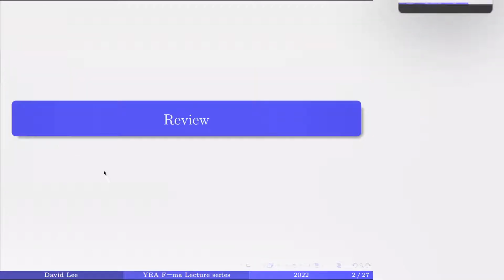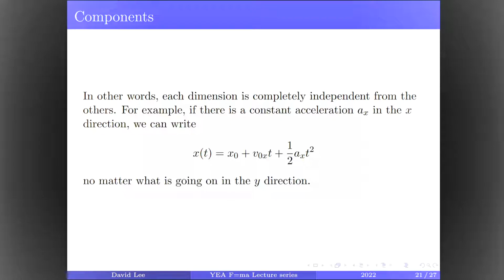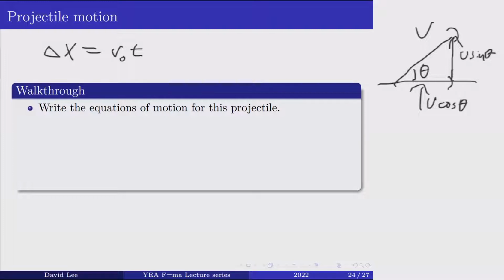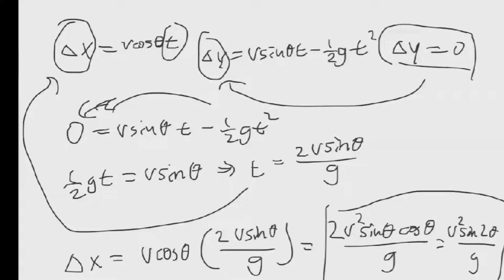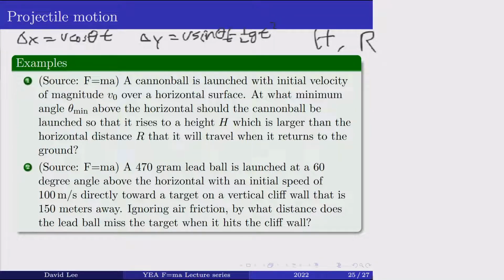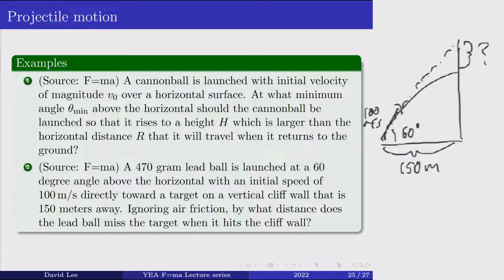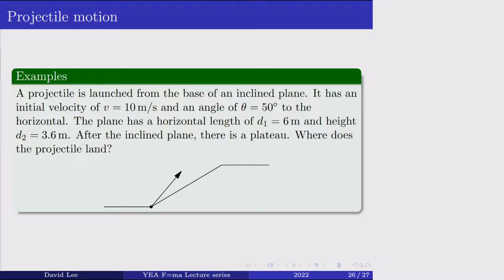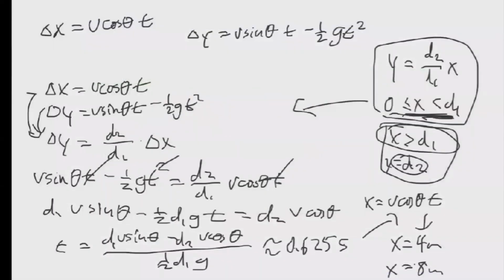Mechanics 3 - Kinematics in more than one dimension (YEA F=ma Lecture Series)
F=ma Mechanics: Kinematics in more than one dimension
Third lecture in the YEA F=ma Lecture Series